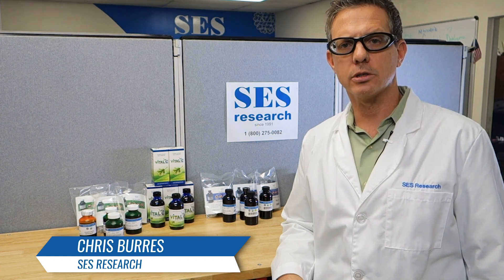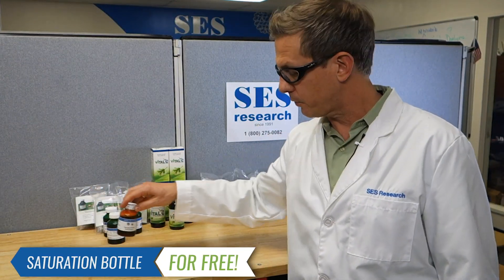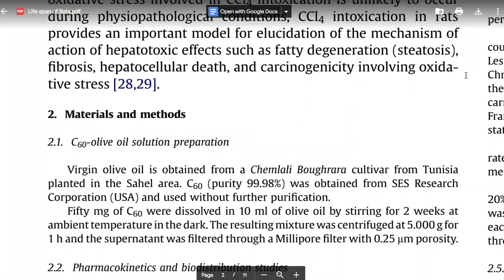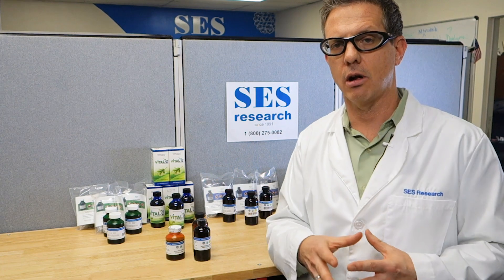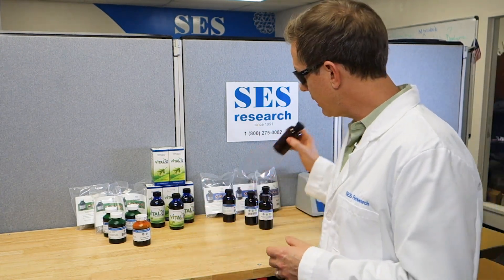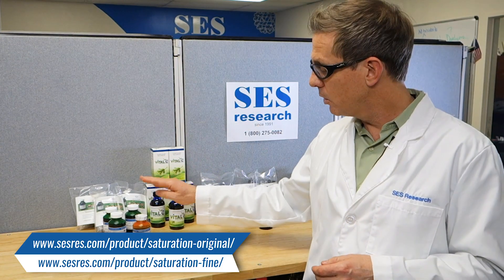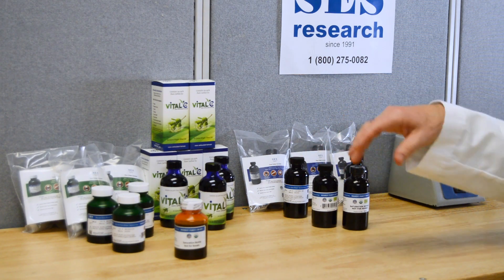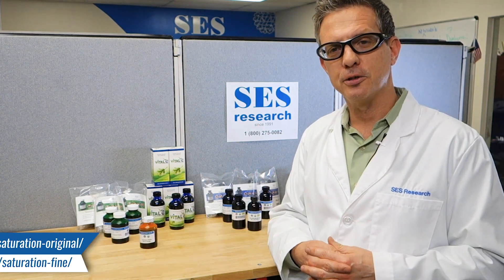C60 Olive Oil Saturation Promotion SES No Longer Available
SES C60 Olive Oil Saturation Bottle Promotion - These are the links mentioned in the video below.  THIS SPECIAL IS NO LONGER AVAILABLE.

In the original Baati study in 2012, the test subjects were given additional doses at the beginning of the study.  Those doses tapered off as the study progressed.  Those test subjects were given our C60 and SES Research is mentioned in the published paper.  Those subjects ultimately lived 90% longer than the controls which is the single longest longevity experiment on mammals known to man.